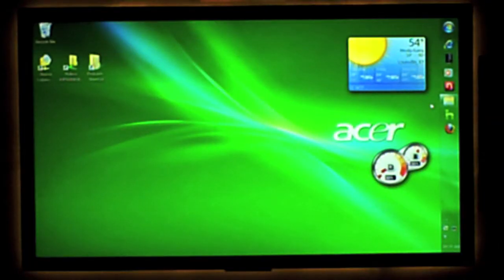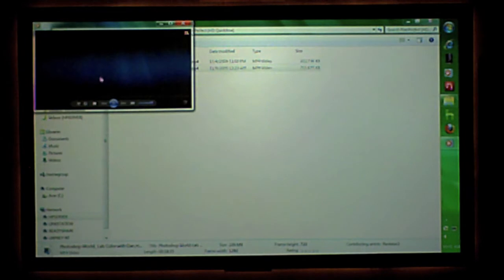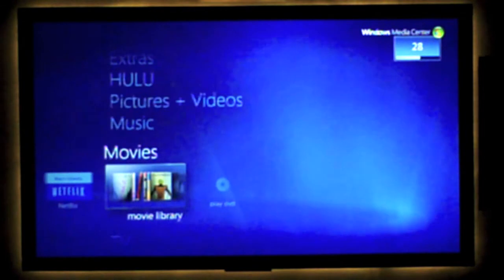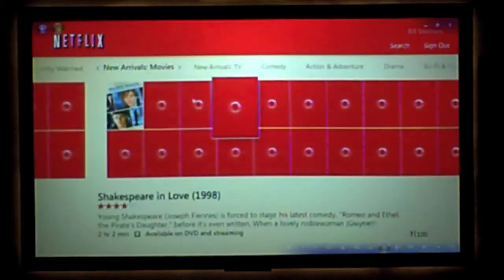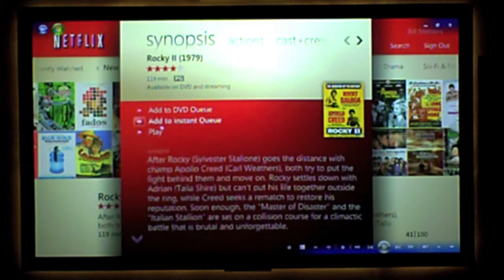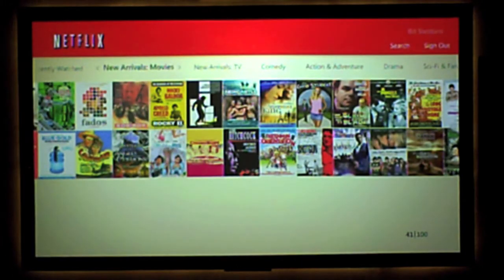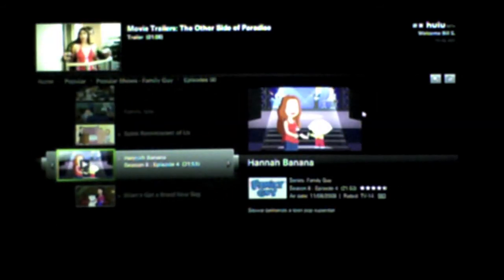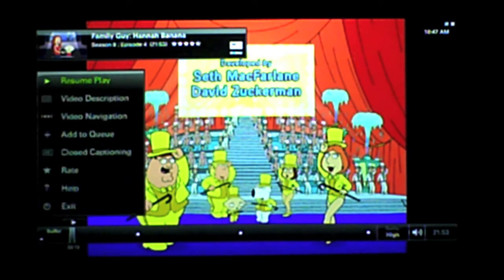HTPC update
Update on my Acer Aspire Revo AR3610 which I am using as a home theater PC.